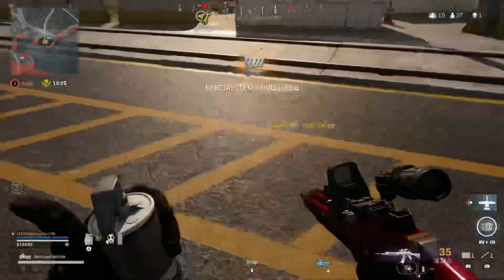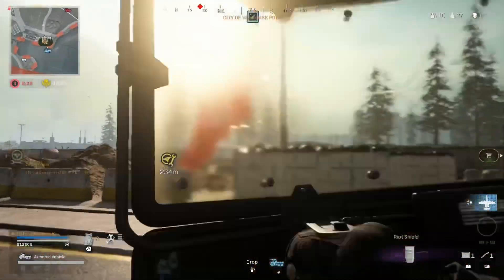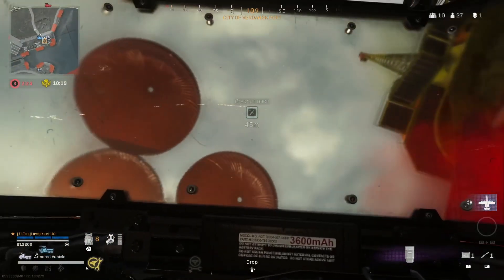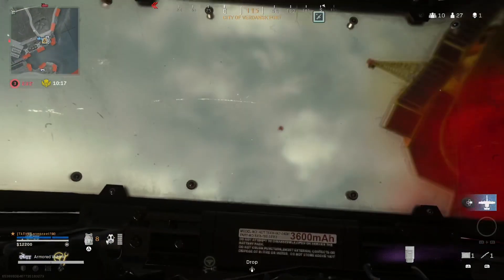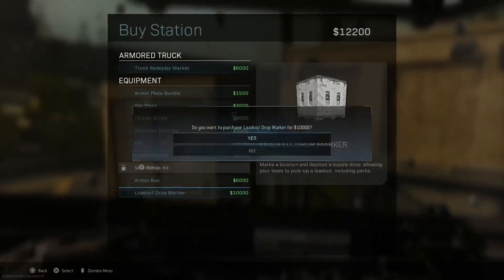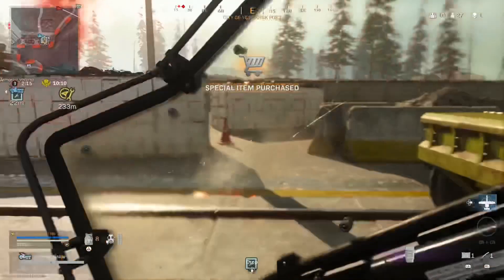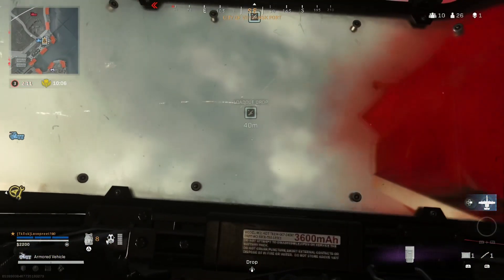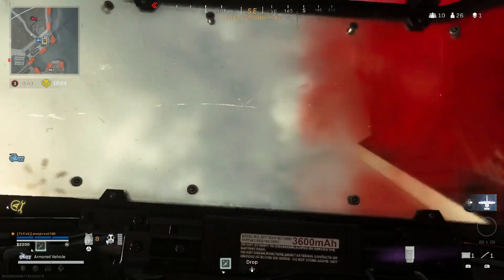Loadout Glitch | Hide in the Loadout | Warzone Season 6 | Modern Warfare | Solo Glitch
This video is to show infinity ward about this Glitch / Exploit. They need to Fix It! Please do on your own risk!!!

 ~Lovepreet100